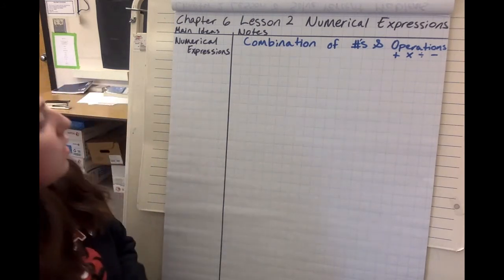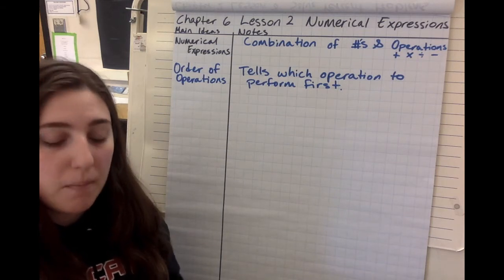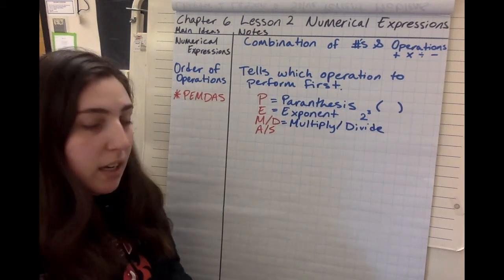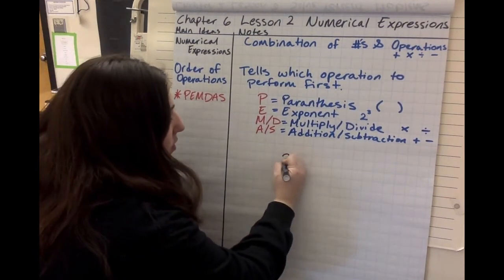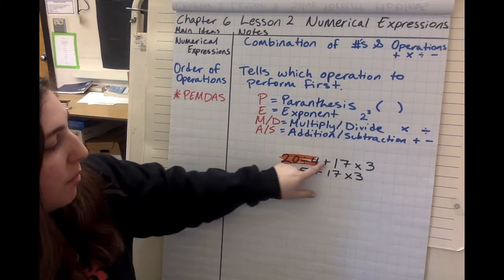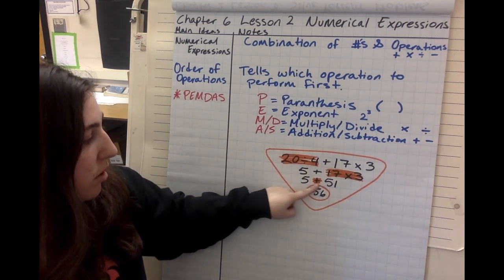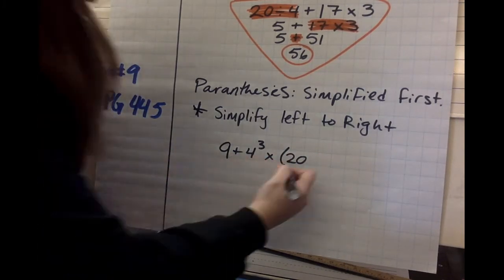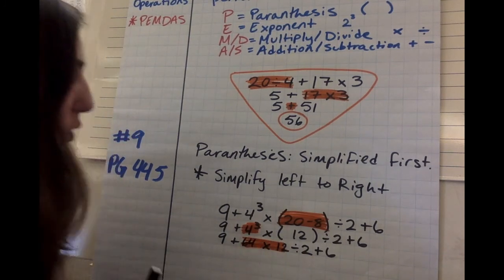Chapter 6 Lesson 2 Numerical Expressions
I wasn't able to record the last part, ran out of time, we will do the last example in class.